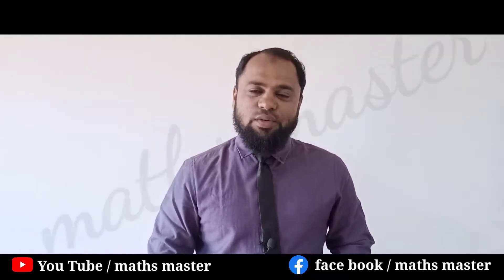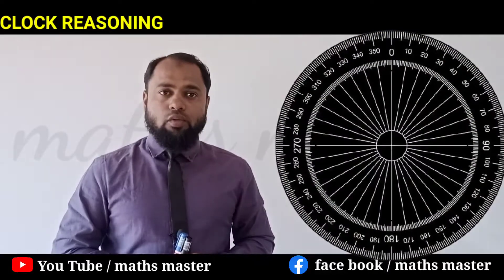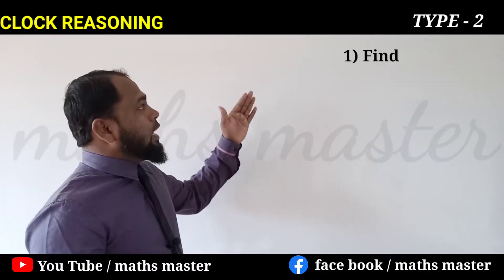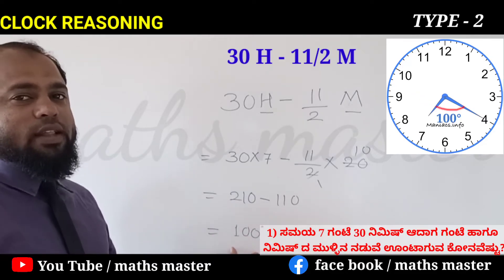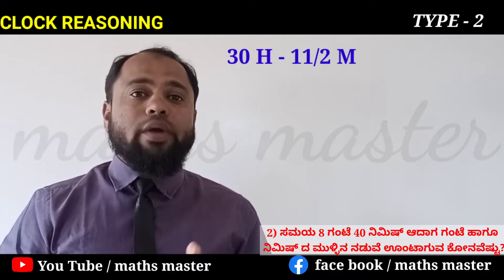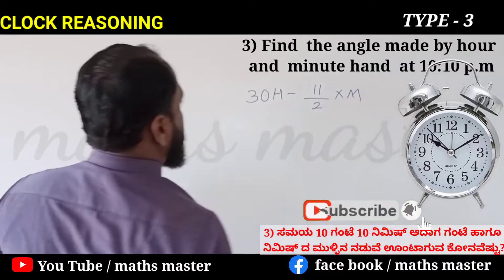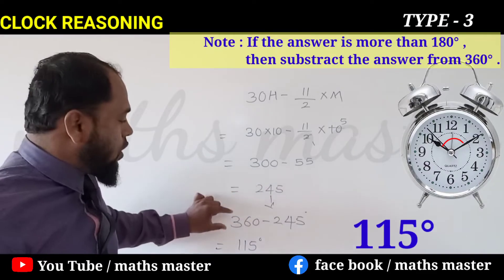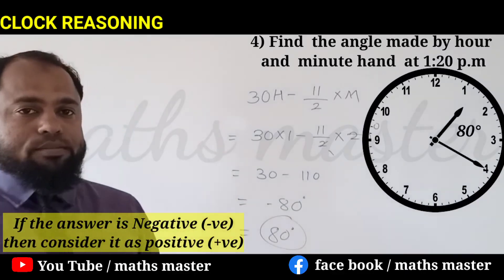CLOCK REASONING / NTSE ,RRB, SSC ENG /ಕನ್ನಡ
‎@MATHS MASTER  CLOCK REASONING / NTSE ,RRB, SSC ENG /ಕನ್ನಡ

ಗಡಿಯಾರದ ಮೇಲಿನ ತಾರ್ಕಿಕ ಪ್ರಶ್ನೆಗಳು
Questions on clock reasoning
helpful for NTSE ,RRB, SSC , compitative exams